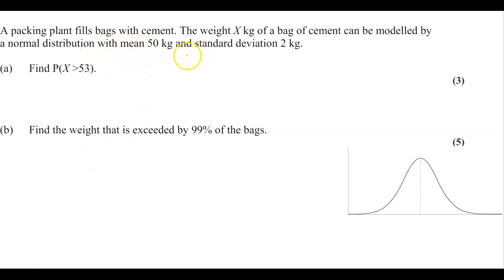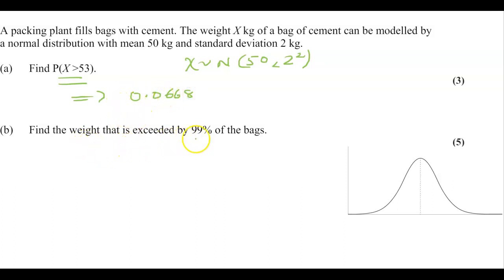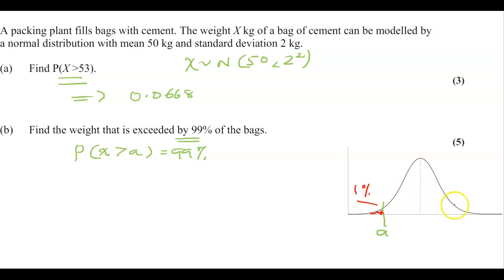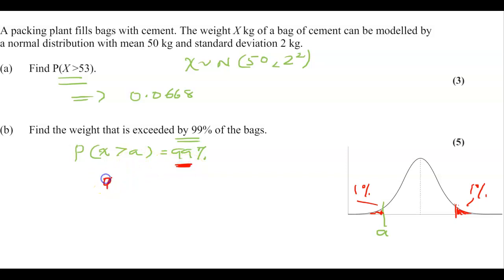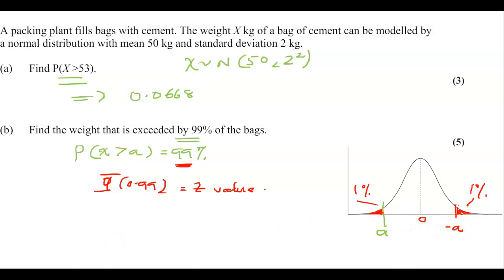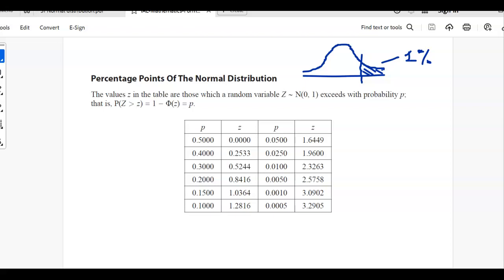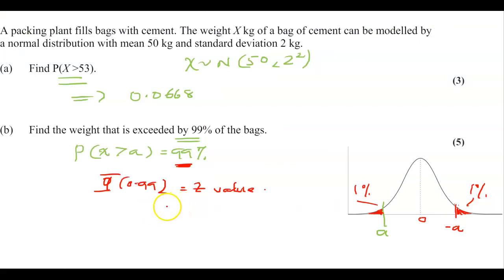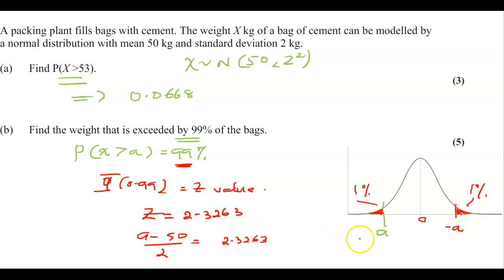"Inverse Normal Distribution Explained | Finding X from Z-Scores"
🔄 Inverse Normal Distribution | Find X Using Z-Scores!
Confused about how to reverse the normal distribution process? This video breaks down inverse normal distribution in simple, clear steps! Perfect for students learning statistics or prepping for exams.

In this lesson, you'll learn:
✅ What the inverse normal distribution is
✅ How to use Z-scores to find unknown data values (X)
✅ How to work backwards from probability
✅ Step-by-step worked examples
✅ Z-table tricks

📊 Understand how to go from a given probability back to a raw score (X) using the Z-score formula:
X = μ + Z/σ

Great for high school, college stats, and anyone diving deeper into probability!